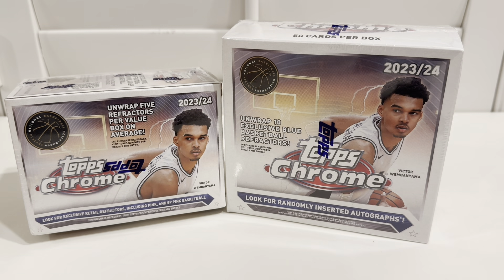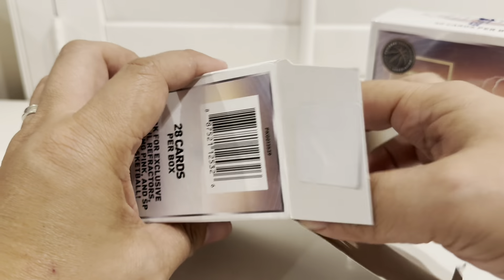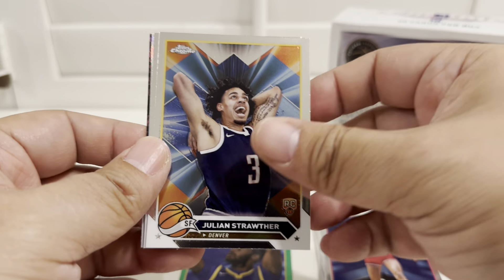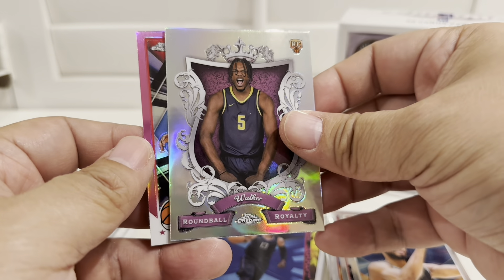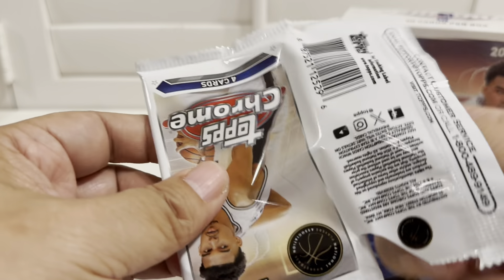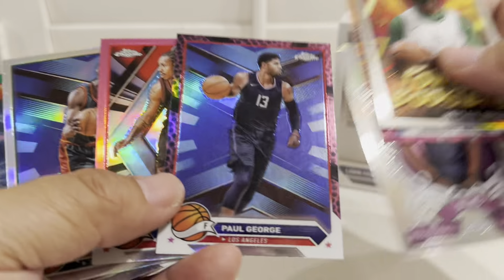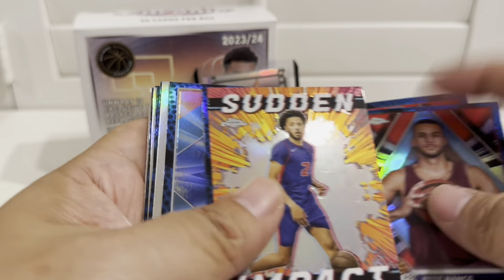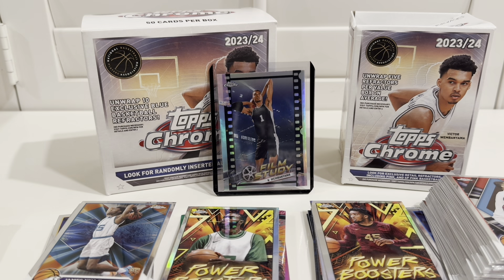Chasing Victor Wembanyama Auto from 2023-24 Topps Chrome Basketball Monster Box and Value Box.